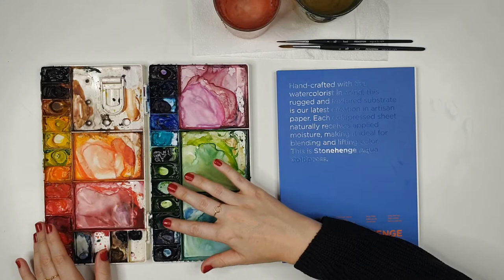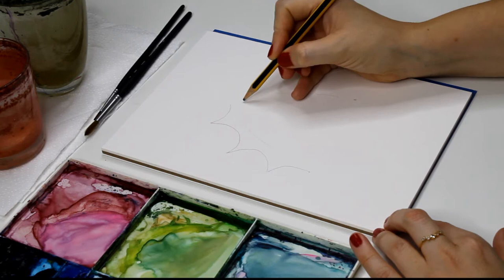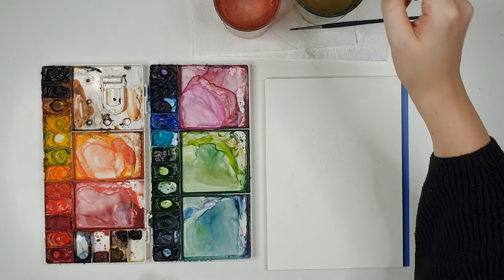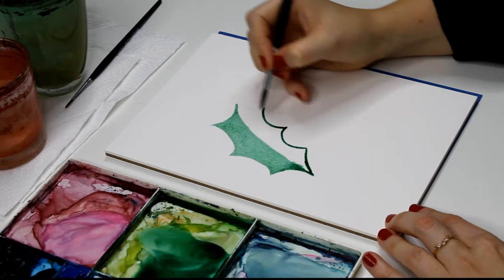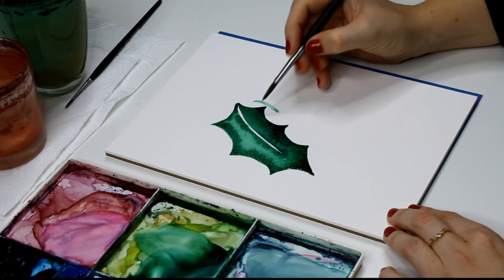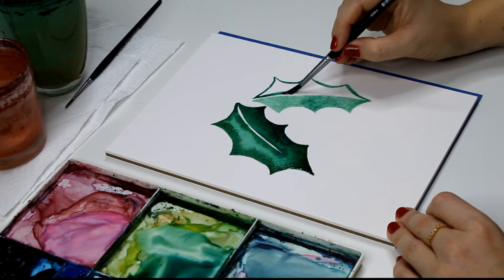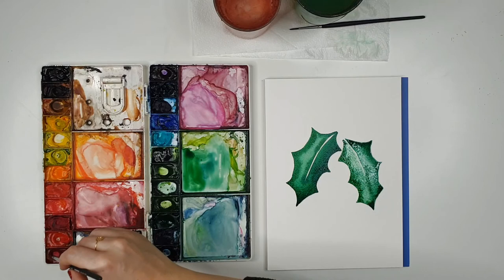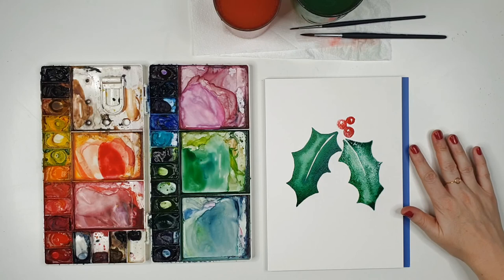How to Paint Holly & Berries in Watercolour - Easy Christmas Card Painting Ideas | Emily Wassell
Watch how to paint holly leaves and berries in watercolour! This easy tutorial on painting a Christmas holly design is perfect for holiday cards and gift tags, or just getting yourself into the festive spirit. In this tutorial, I'll show you how to sketch the outlines of the holly leaves, paint them with wet-on-wet technique and add striking red berries to finish.

You will need:
- Watercolour paper - I'm using Legion Stonehenge Aqua 100% cotton cold press, in a 10x7 block
- Watercolour brush - I'm using Princeton Aqua Elite in Size 6 and Size 2
- Watercolor paint - I'm using Winsor & Newton Professional Watercolour Paints in:
  - Hooker's Green
  - Cadmium Red
  - Winsor Red Deep
  - Prussian Blue

You'll also need some clean water and a paper towel or cloth for drying your brush.